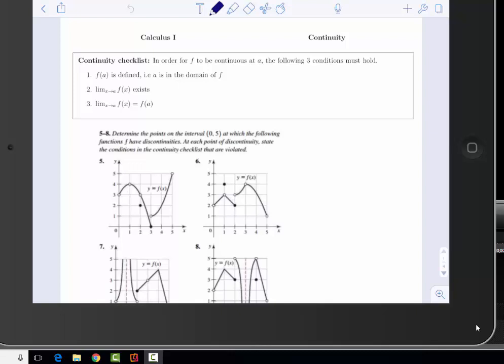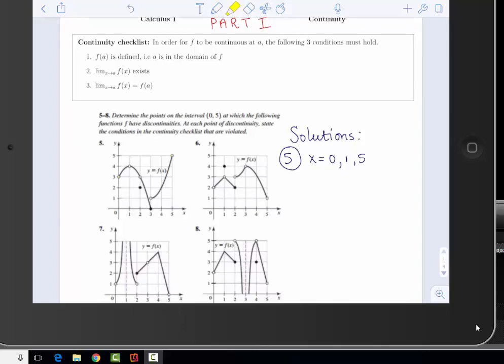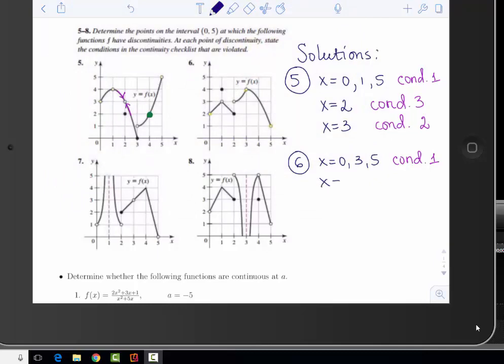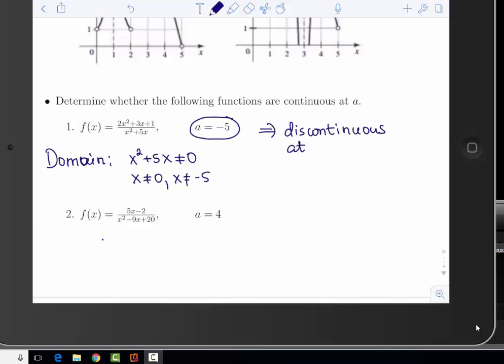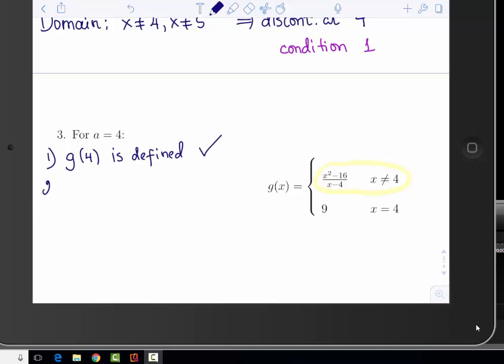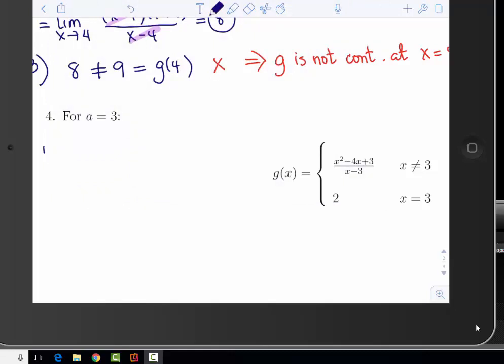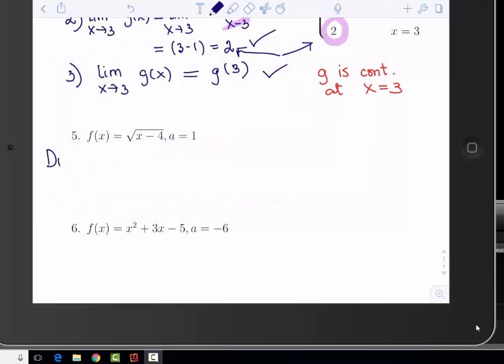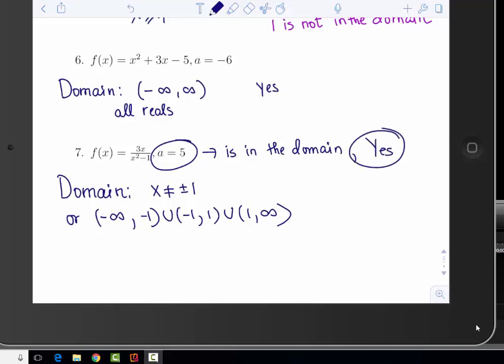Continuity Part 1